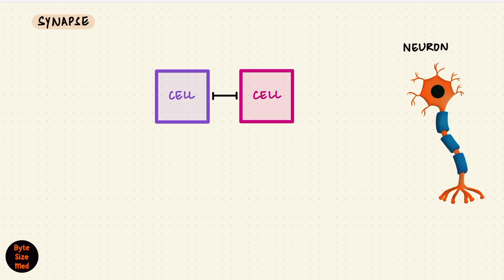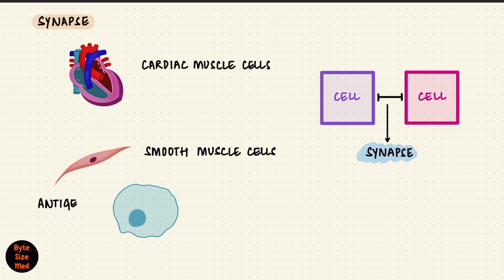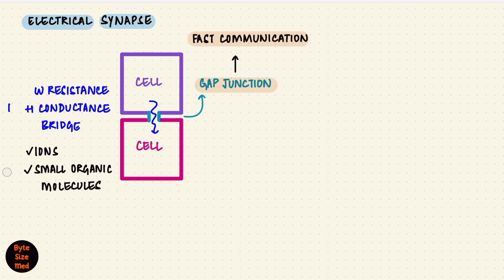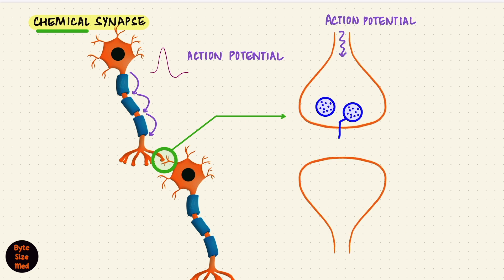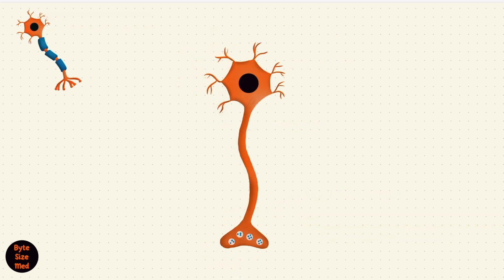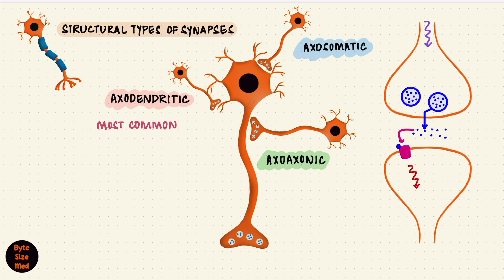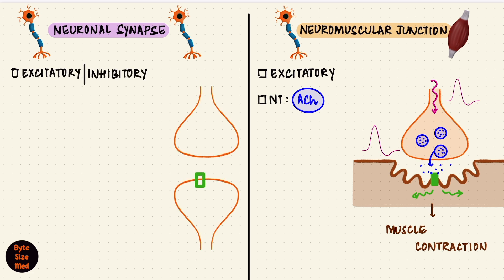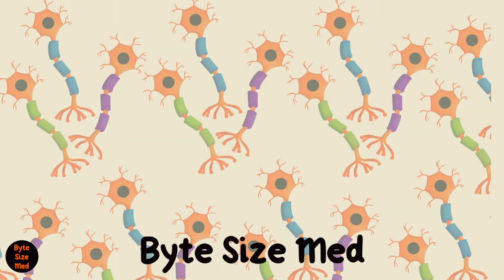Neuronal Synapses | Part 1/4 | Types and Structure of a Synapse | Neuron Physiology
✨This video is the first of a four-part series on neuronal synapses, including the types (chemical and electrical synapses) and their structure. I hope it helps! ☀️
Part 2 will be on the role of the presynaptic neuron during synaptic transmission.

0:00 - Intro
0:06 - Synapses
2:00 - Electrical synapses
4:20 - Chemical synapses
6:30 - Structural types of synapses
7:33 - Type 1 and Type 2 synapses
8:58 - Neuronal synapses vs Neuromuscular Junction (NMJ)

📚Factual References & for Further Reading:
- Kandel's Principles of Neural Science